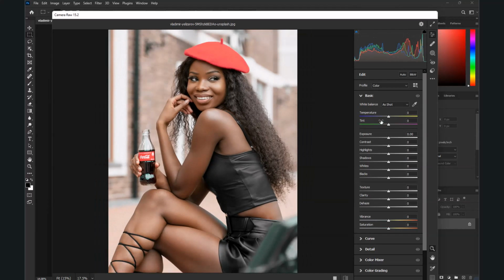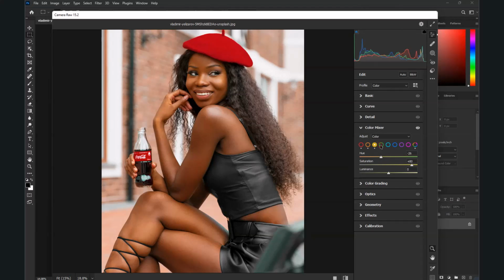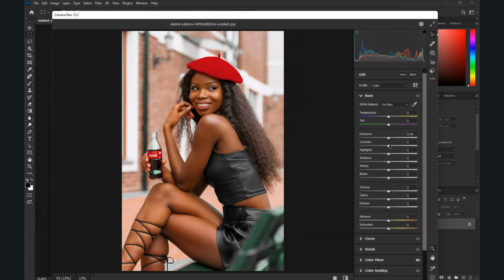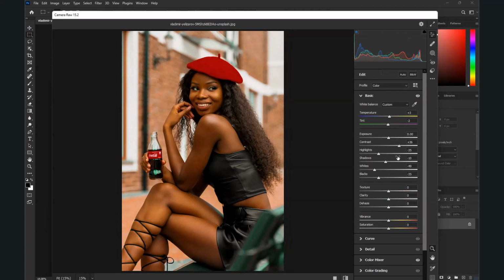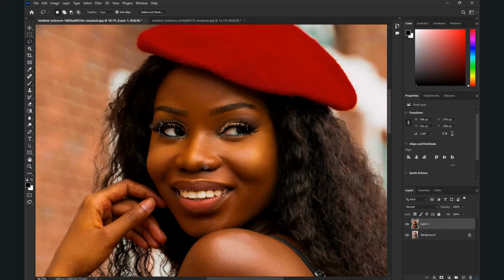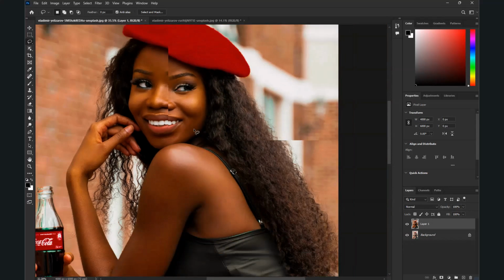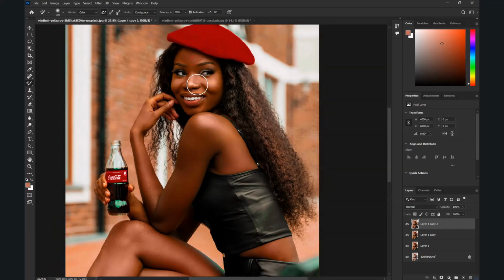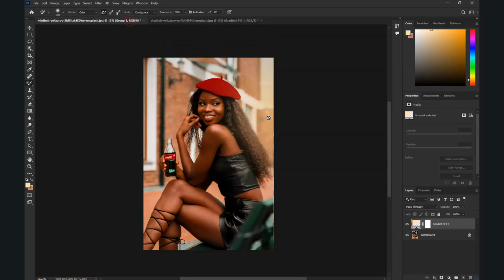ow To Edit and Color Grade Raw Photos in photoshop FOR Experts Only by wick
Unlock the secrets of professional photo editing with our in-depth tutorial on how to edit and color grade RAW photos in Photoshop, specifically designed for experts! In this video, we dive deep into advanced techniques that will elevate your photography skills to the next level.

Learn how to:

- Utilize Photoshop's powerful tools for precise adjustments
- Master color grading to create stunning visual narratives
- Apply advanced techniques like selective color, curves, and gradient maps
- Retouch and enhance details while maintaining image quality
- Optimize your workflow for efficiency and effectiveness

Whether you are looking to refine your existing skills or explore new creative possibilities, this video is packed with expert tips and tricks that will help you achieve professional-grade results.